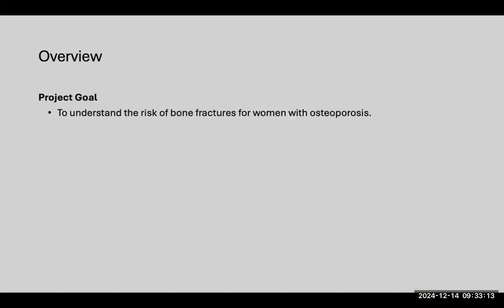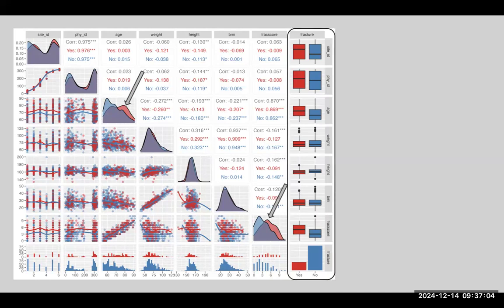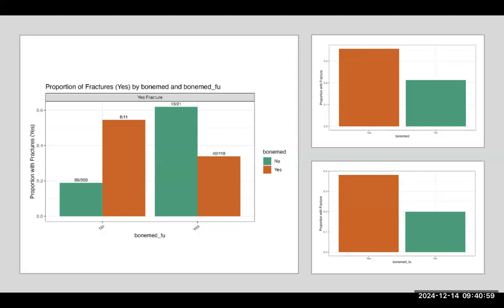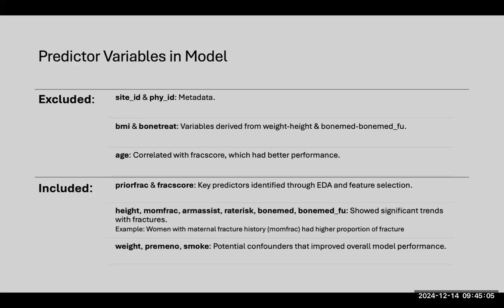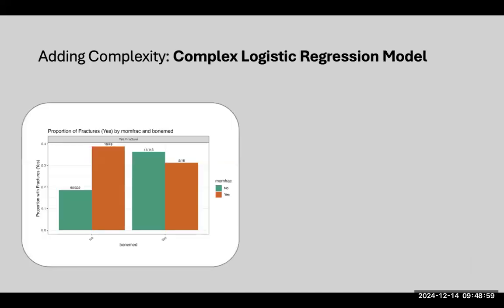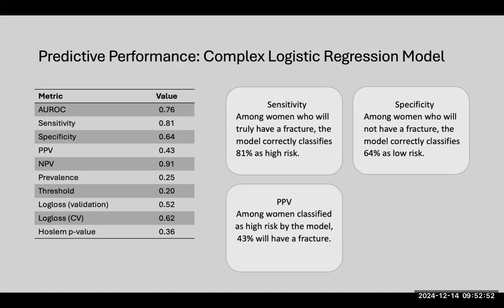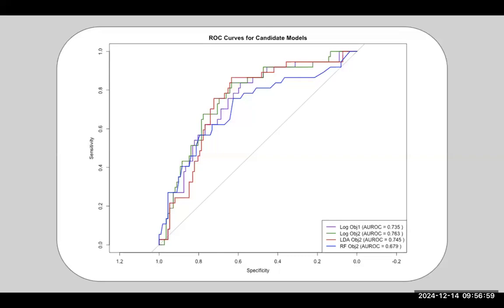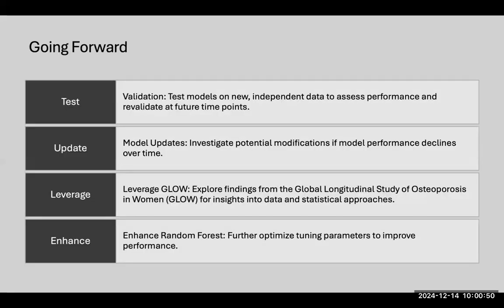Modeling Bone Fracture Risk in Women with Osteoporosis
A presentation on the findings from a case study on bone health and risk of fracture for an end of term applied statistics project.